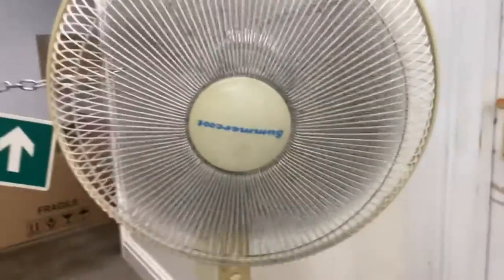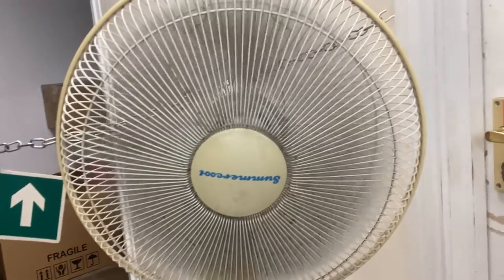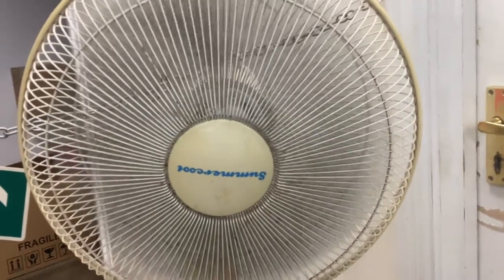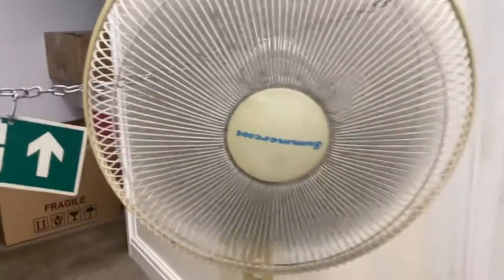Summercool pedestal fan